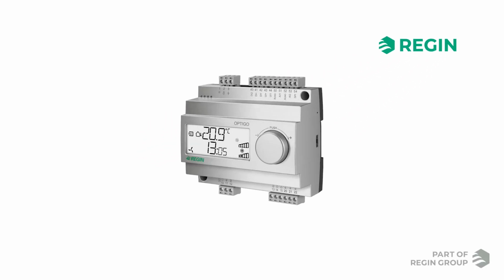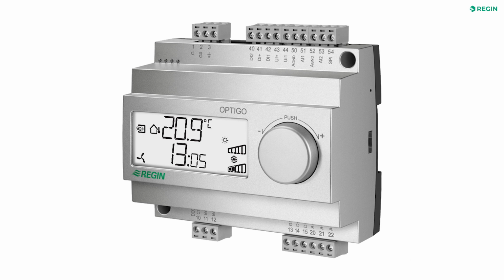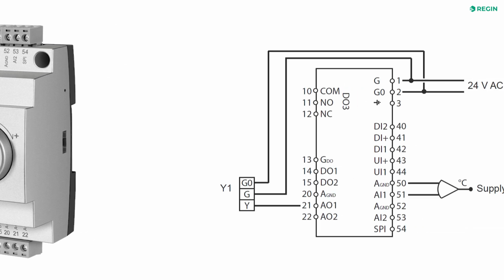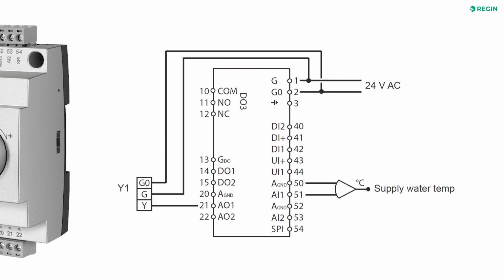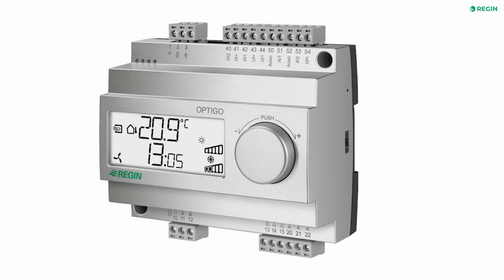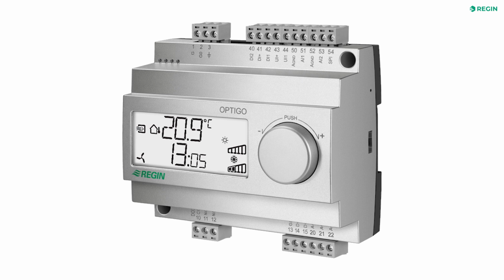How to configure control mode 5 on Optigo 10.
Step-by-step tutorial on how to configure control mode 5 on Optigo 10: Domestic Hot Water Control.

Chapters
0:00 Introduction
0:40 Enter configuration mode
1:00 Configure P-band
1:37 Configure I-time
1:48 Configure D-factor
2:13 Configure overheating
2:43 Inputs/outputs overview
2:56 Set controller clock
3:30 Adjust setpoint

Products mentioned in this video:
Optigo 10 (OP10)